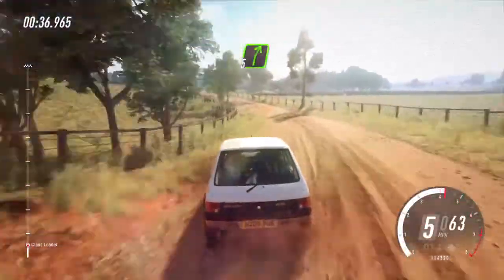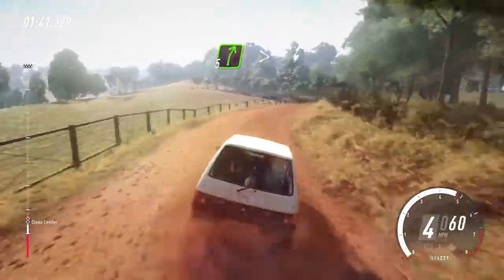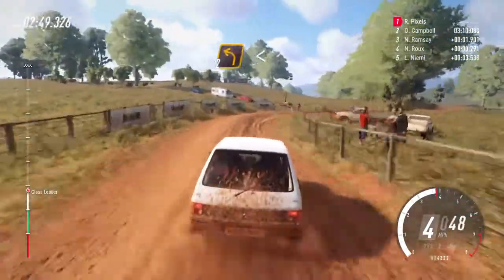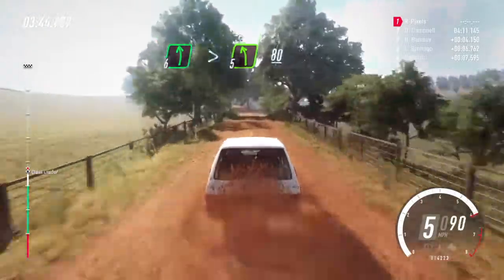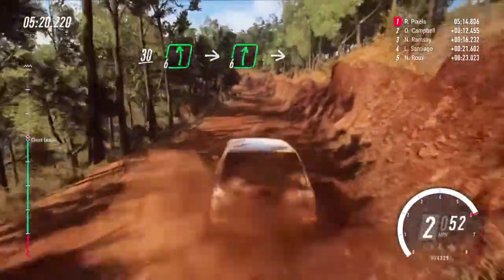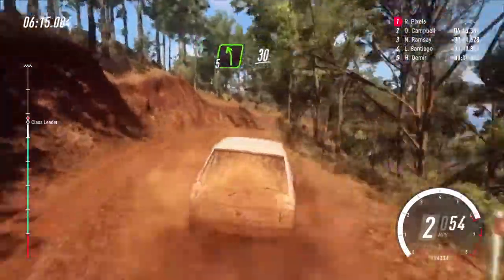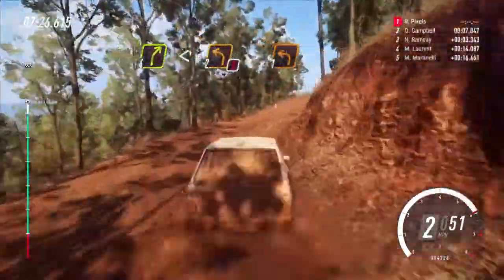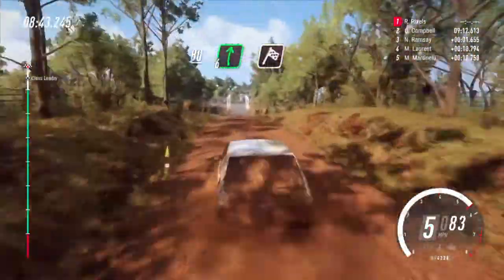DiRT Rally 2 0 PS4 Zero To Hero Episode 029 AI Daily Challenge Peugeot 205 GTi Mount Kaye Pass Austr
Dirt Rally 2.0 Zero To Hero

Episode 029

AI Daily Challenge

Peugeot 205 GTi

Mount Kaye Pass - Monaro (Australia)